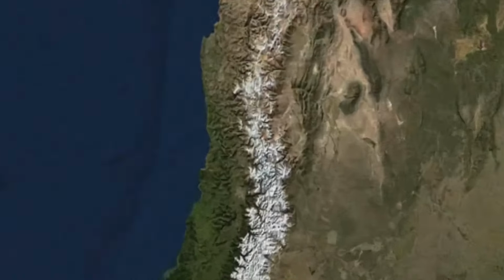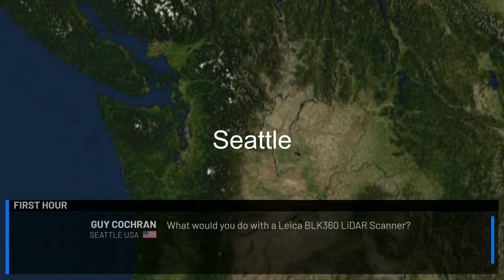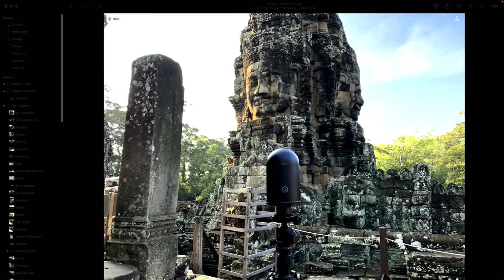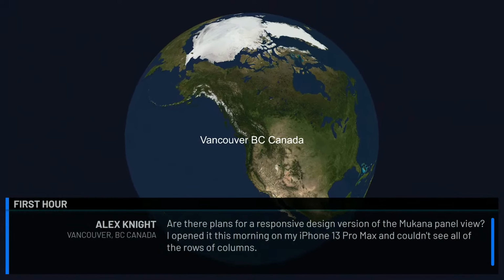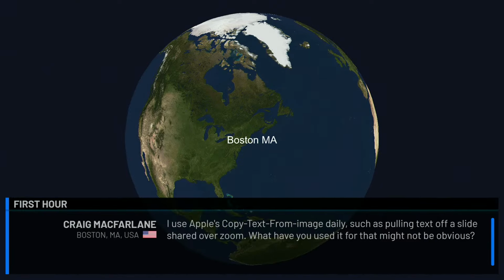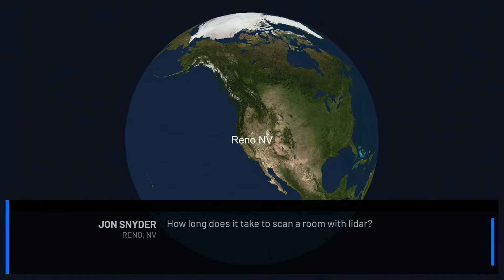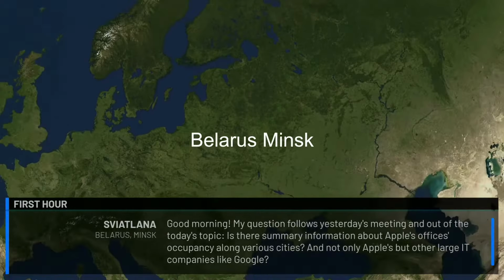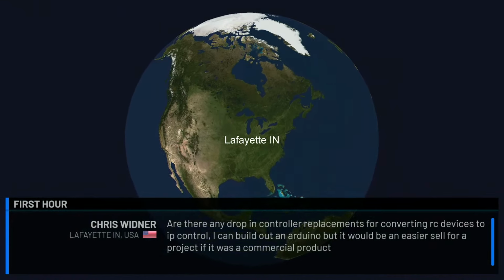Focus on Questions and Answers Saturday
2 Hours of Q&A

00:00 Start
00:41 The new DJI fly app does not have the ability to put in a stream key so how does one connect it to a RTMP server?
03:04 Is the Samsung Odyssey Ark 55" curved monitor revolutionary? Comment. [link]
11:46 We haven't seen Alex's telestrator demo for a while. Did he want another chance to refine his presentation of it and give some ideas to our newer viewers?
19:12 For those on the panel that use the Behringer flow 8 into your setup, how have you configured it?
20:16 What techniques are useful for building and sustaining a sense of community even with large audience sizes for online events?
33:51 A 'tank' may be a bit bulky to take to IBC, but would it be sensible to take 80/20, wheels and a couple of metal sheets to build one on site and disassemble it at the end of each day? That might be easier to stow among the crew.
42:04 I want to build a lighting truss for some par can lights in my studio. I have c-clamps so I'm thinking some inexpensive piping from home depot. Any recommended materials? Plastic or metal and something that snaps together?
55:59 Some of the previous LiDAR/3d conversations have hinted at staffing needs. Will there be training opportunities (labs or understudy positions) associated with those needs? Or are those mostly for experienced professionals?
01:16:11 Inspired by the previous home-scan-snow-globe discussion, I'm looking at drones that won't break the bank. What looks good under $2000 and has a good track record?
01:18:17 For doing high speed playback live, were doing water rockets for the library, what would be a low budget way to do this iphone does 240 is there any sub 500 dollar way to do better?
01:20:17 What are the tradeoffs to consider between models of in-ear monitors from Linsoul?
01:26:49 Pro / Cons of using a battery generator, such as a 1000w Jackery, for production work. Dj’d last night for 3 hours and only used 25%.
01:31:22 @Alex What mic are you using today? It looks different than your usual TLM102.
01:33:16 Are Samsung T5's still a thing?
01:34:11 In After Hours Break Out Room how to you set the screen such the presenter is large enough to read the screen capture.
Presenter in the center not 16up
01:35:29 What would you do with a Leica BLK360 LiDAR Scanner?
01:41:18 Are there plans for a responsive design version of the Mukana panel view? I opened it this morning on my iPhone 13 Pro Max and couldn't see all of the rows of columns.
01:42:33 My brother purchased an "unused" M1 MacBook Air from a guy on craigslist. It requires a DoorDash login password to use. OS reinstall fails to remove. All attempts to contact DoorDash via phone or email go unanswered. Any ideas on how to proceed?
01:44:32 I use Apple's Copy-Text-From-image daily, such as pulling text off a slide shared over zoom. What have you used it for that might not be obvious?
01:45:55 Sony vs Canon vs Panasonic. Which camera brand do you prefer and why?
01:49:53 How long does it take to scan a room with lidar?
01:52:50 Does anyone have experience with the Elgato Wave Panels - Acoustic Treatment Panels?
Goal is just to improve problem with echo in a home office for zoom, etc.
01:54:52 Has anyone seen or used the app Husslup? It is a new production-oriented jobs market for short and medium length work. [link]
01:56:15 Which early TV shows do you think helped advance production technology that's widely used today?
01:59:19 Good morning! My question follows yesterday's meeting and out of the today's topic: Is there summary information about Apple's offices' occupancy along various cities? And not only Apple's but other large IT companies like Google?
02:00:43 What causes Rolling Shutter and why are some cameras worse than others?
02:01:52 Are there any drop in controller replacements for converting rc devices to ip control, I can build out an arduino but it would be an easier sell for a project if it was a commercial product
02:02:36 It would be interesting for panelist to discuss what they use to watch TV or movies in their homes. Just like MTV cribs :)